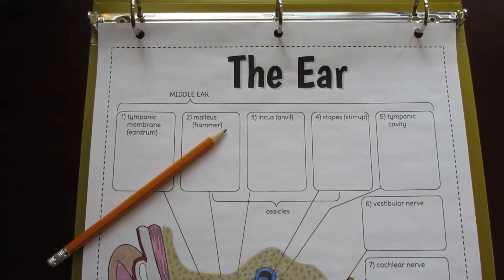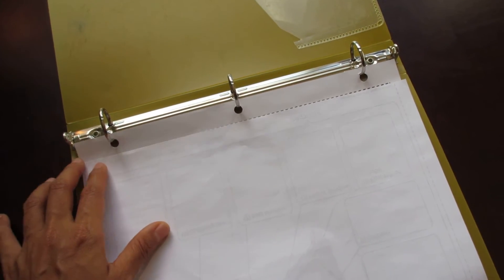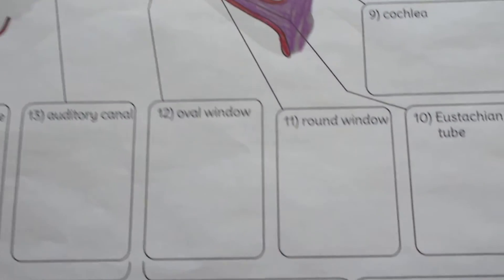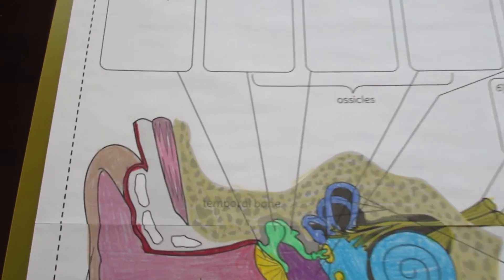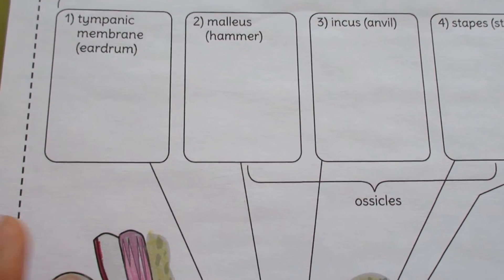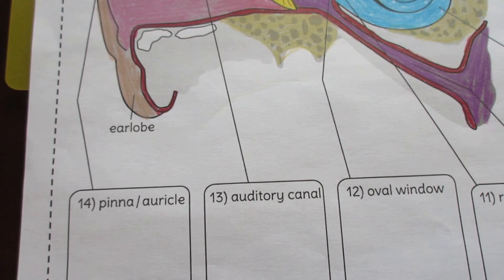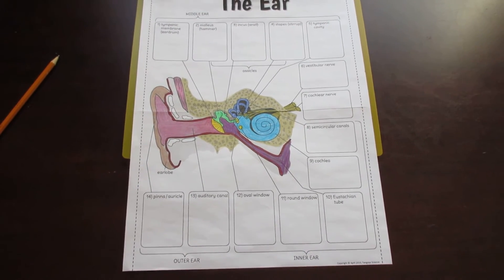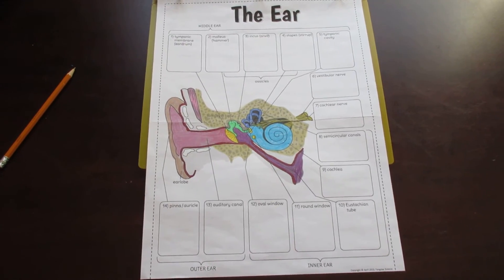Big Ear Foldable by Tangstar Science